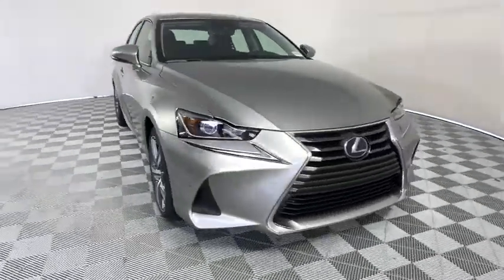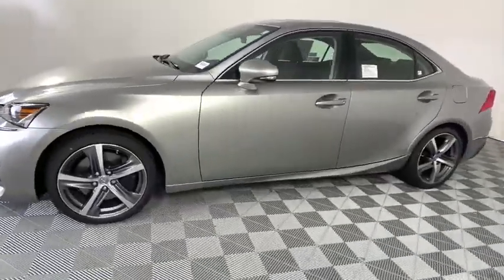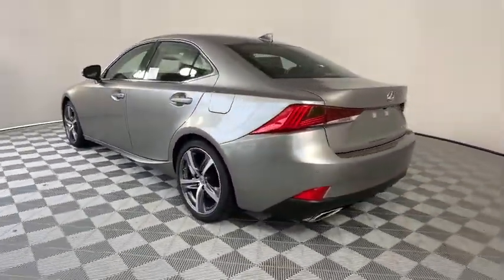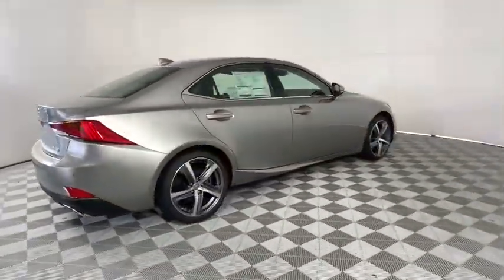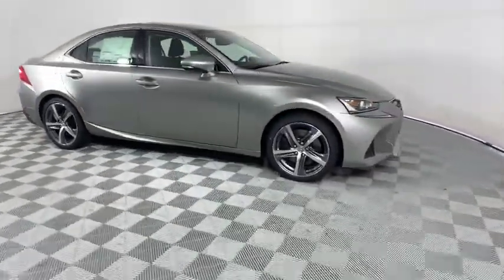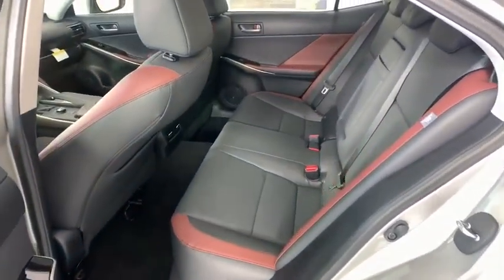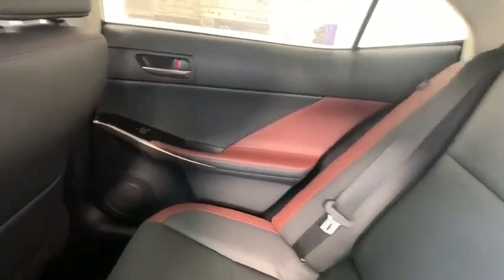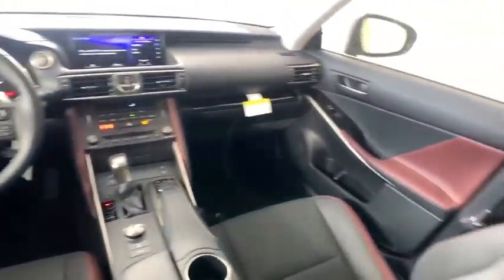2020 Lexus IS Duluth, Johns Creek, Buford, Suwannee, Lawrenceville, GA G200687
Atomic Silver New 2020 Lexus IS available in Duluth, Georgia at Hennessy Lexus of Gwinnett. Servicing the Johns Creek, Buford, Suwannee, and Lawrenceville, GA area.

ACCESSORY PACKAGE 2  -inc: Carpet Trunk Mat  Rear Bumper Applique  Key Gloves  Alloy Wheel Locks  Cargo Net,PREMIUM PACKAGE  -inc: Heated & Ventilated Front Seats  Power Steering Column  Blind Spot Monitor w/Rear Cross Traffic Alert  2 Position Memory  memory for driver and passenger seat  heated outer mirrors and steering column  Exterior Heated Mirrors w/Memory  Intermittent Wipers,NAVIGATION PACKAGE  -inc: Lexus Enform Destinations  destination assist and eDestination (1-year trial subscription included  requires Lexus Enform Safety Connect)  Lexus Insider  Lexus Enform App Suite (Subscription Free)  destination search  Yelp  iHeartRadio  Facebook Places  Movietickets.com  OpenTable  Pandora  Slacker  stocks  fuel prices and sports  Radio: AM/FM w/Remote Touch  10.3 high resolution split screen multimedia display,WHEELS: 18 5-SPOKE ALLOY  -inc: Tires: 225/40R18 Front & 255/35R18 Rear All Season,REAR BUMPER APPLIQUE,ALL-WEATHER FLOOR LINERS,INTUITIVE PARK ASSIST  -inc: clearance and back sonar,HEATED LEATHER STEERING WHEEL,KEY GLOVES,CARGO NET,CARPET TRUNK MAT,ALLOY WHEEL LOCKS,Turbocharged,Rear Wheel Drive,Power Steering,ABS,4-Wheel Disc Brakes,Brake Assist,Aluminum Wheels,Tires - Front Performance,Tires - Rear Performance,Temporary Spare Tire,Sun/Moonroof,Generic Sun/Moonroof,Heated Mirrors,Power Mirror(s),Integrated Turn Signal Mirrors,Rear Defrost,Intermittent Wipers,Variable Speed Intermittent Wipers,Fog Lamps,Daytime Running Lights,Automatic Headlights,Headlights-Auto-Leveling,AM/FM Stereo,Satellite Radio,MP3 Player,Bluetooth Connection,Auxiliary Audio Input,HD Radio,Requires Subscription,CD Player,MP3 Player,Steering Wheel Audio Controls,Bucket Seats,Power Driver Seat,Power Passenger Seat,Driver Adjustable Lumbar,Power Driver Seat,Driver Adjustable Lumbar,Power Passenger Seat,Pass-Through Rear Seat,Rear Bench Seat,Adjustable Steering Wheel,Trip Computer,Power Windows,Leather Steering Wheel,Keyless Entry,Power Door Locks,Keyless Start,Keyless Entry,Power Door Locks,Universal Garage Door Opener,Cruise Control,Adaptive Cruise Control,Climate Control,Multi-Zone A/C,A/C,Premium Synthetic Seats,Auto-Dimming Rearview Mirror,Driver Vanity Mirror,Passenger Vanity Mirror,Driver Illuminated Vanity Mirror,Passenger Illuminated Visor Mirror,Floor Mats,Keyless Start,Power Windows,Power Door Locks,Trip Computer,Security System,Engine Immobilizer,Traction Control,Stability Control,Traction Control,Front Side Air Bag,Telematics,Requires Subscription,Lane Departure Warning,Lane Keeping Assist,Lane Departure Warning,Tire Pressure Monitor,Driver Air Bag,Passenger Air Bag,Front Head Air Bag,Rear Head Air Bag,Passenger Air Bag Sensor,Front Side Air Bag,Rear Side Air Bag,Knee Air Bag,Child Safety Locks,Back-Up Camera